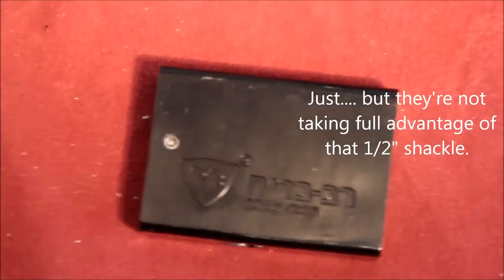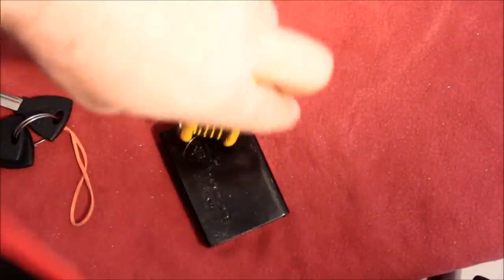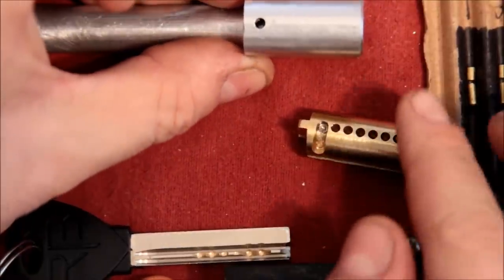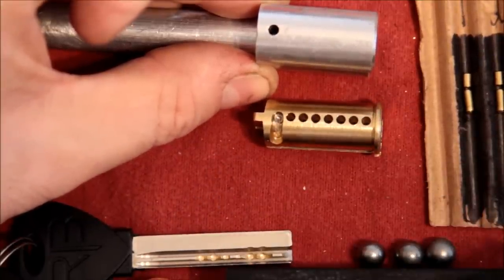(162) Mul-T-Fail: Rav Bariach Padlock Gutted and Humiliated (2 of 2)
After the Rav Bariach padlock, which claims to be akin to a similar-looking Mul-T-Lock, opened so readily, I decided to gut it and see what was up. The results were disappointing, to say the least. For a lock that retails for ~US$60, I expect a lot more.

Note: The statements in this video are my own personal opinions. Your assessment may be different, so please use your own judgement when making purchasing decisions. I have no relationship with this or any other manufacturers, distributors, or subsidiaries.